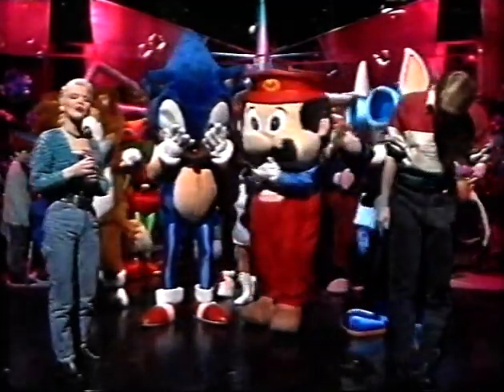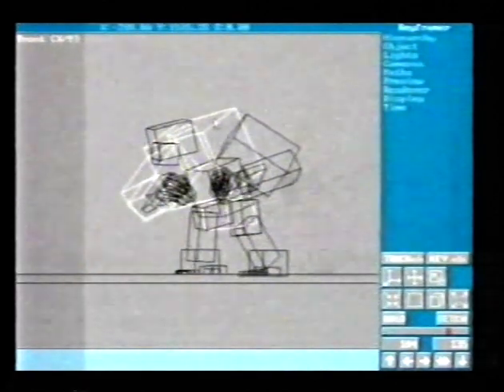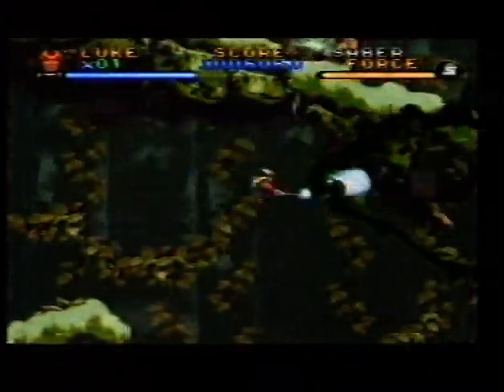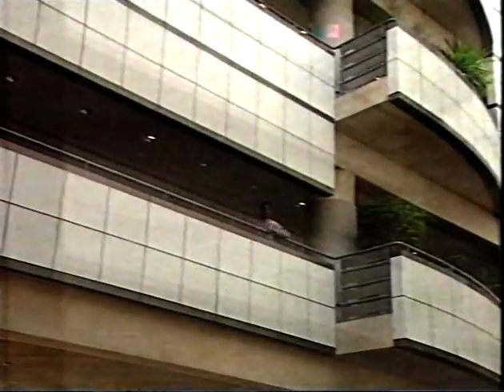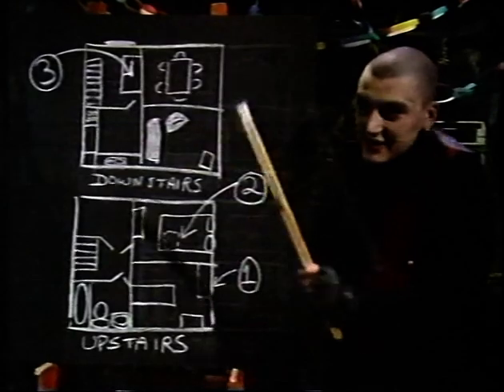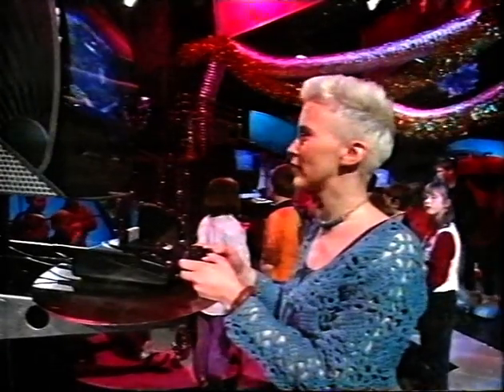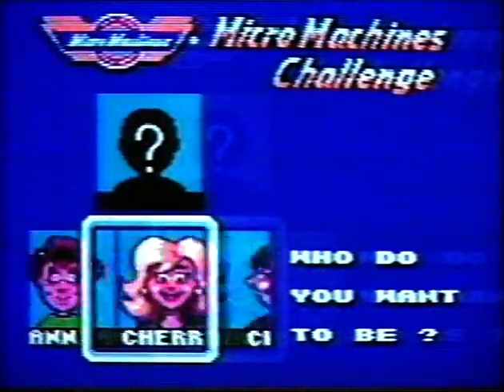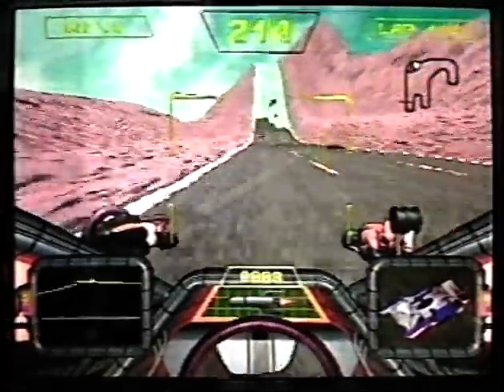Bad Influence (S02E15)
Video Game review show from the early 90's hosted by Andy Peters and Violet Berlin
This is the final episode of the second season which has an exclusive review of Super Empire Strikes Back (SNES)
First Broadcast December 16th 1993 on CITV